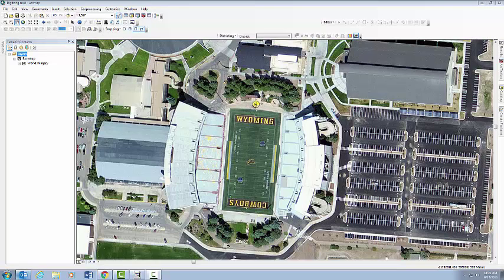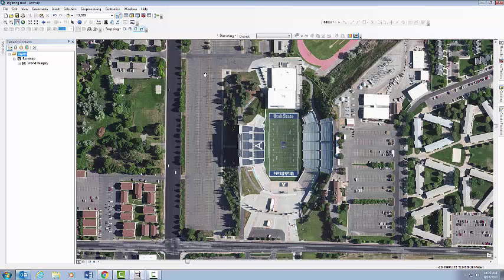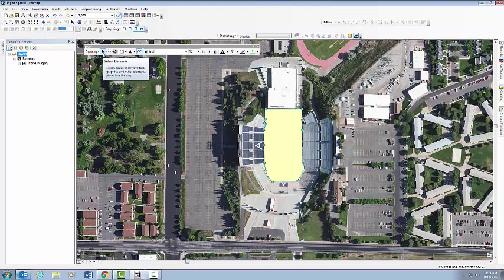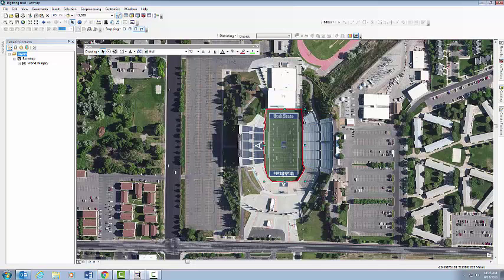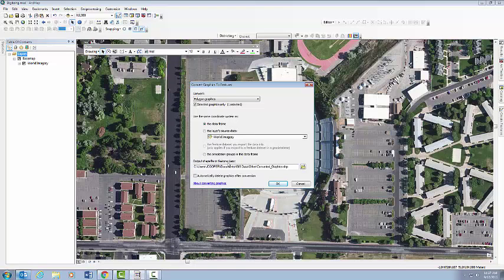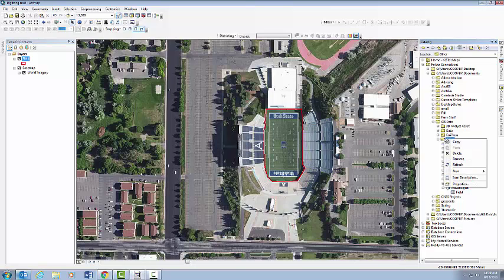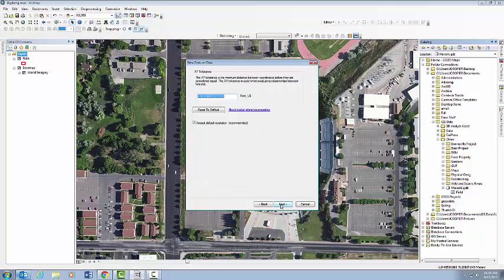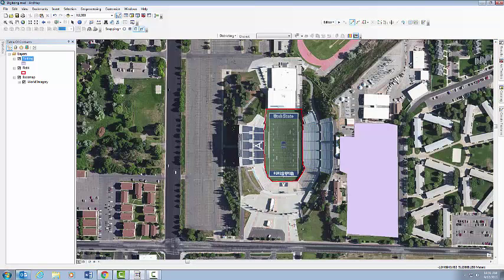GIS II - Digitizing